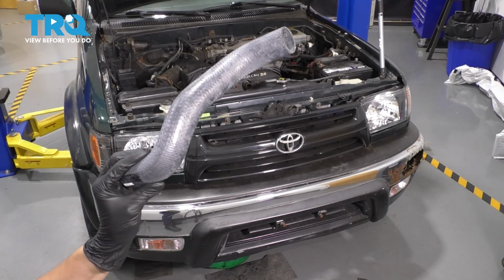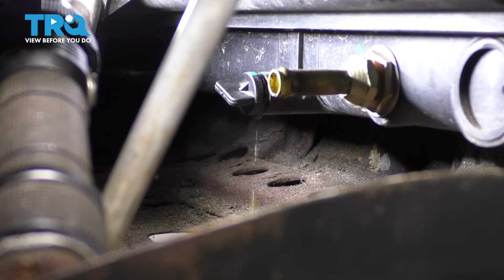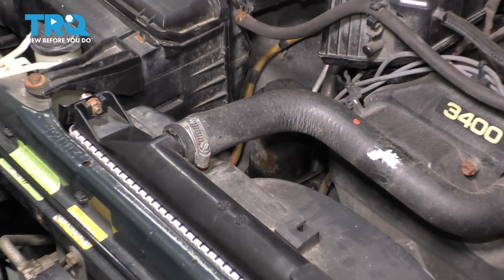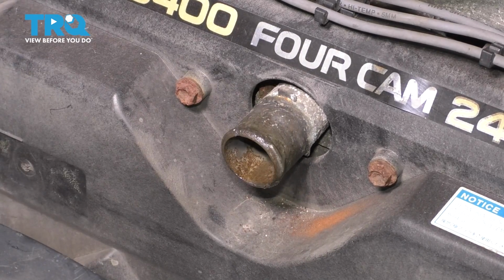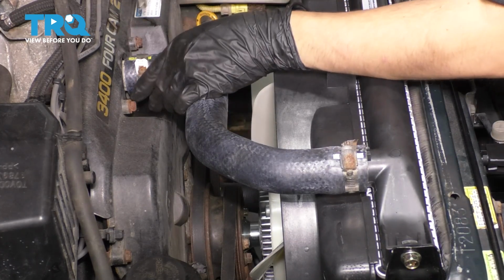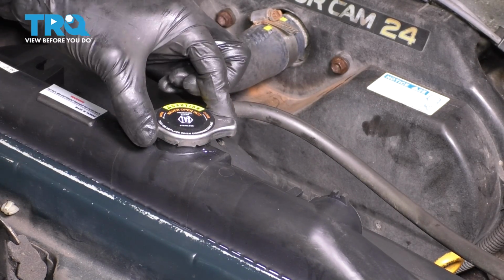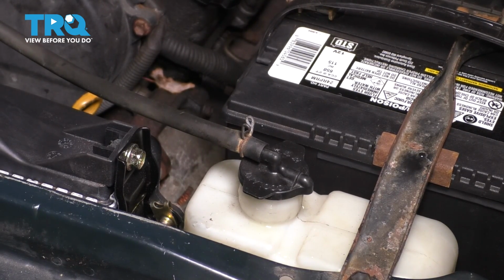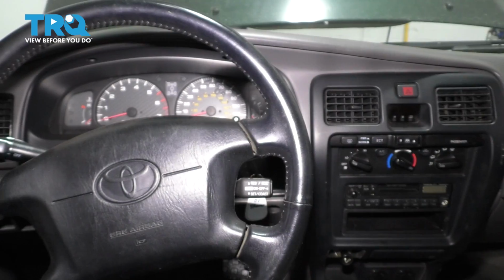How to Replace Upper Radiator Hose 1996-2002 Toyota 4Runner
This video shows you how to replace the Upper Radiator Hose in your 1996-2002 Toyota 4Runner.

This repair was done on a 2001 Toyota 4Runner SR5 3.4L Sport Utility 4-Door 4WD Automatic and the process should be similar on the following vehicles:
1996 Toyota 4Runner
1997 Toyota 4Runner
1998 Toyota 4Runner
1999 Toyota 4Runner
2000 Toyota 4Runner
2001 Toyota 4Runner
2002 Toyota 4Runner

Tools you will need:
• 12mm Socket
• 8mm Socket
• Pliers
• Ratchet
• Safety Glasses
• Drain Pan
• Floor Jack
• Jack Stands
• Wheel Chocks